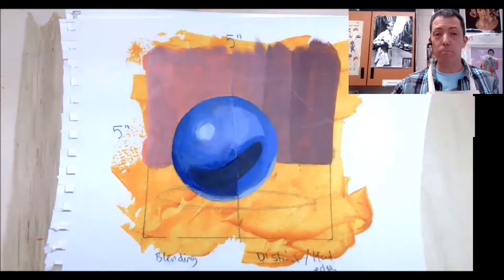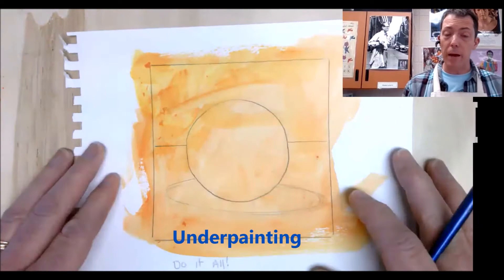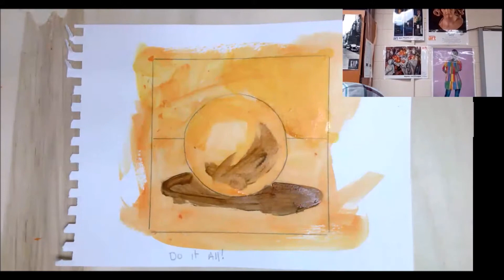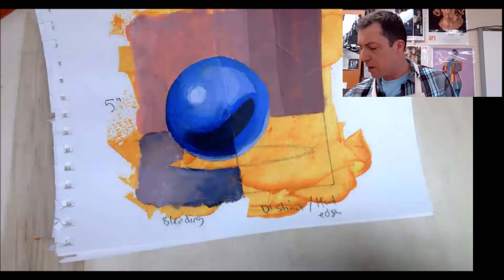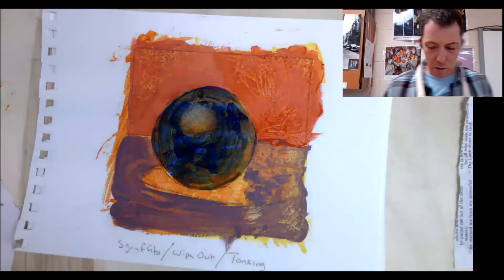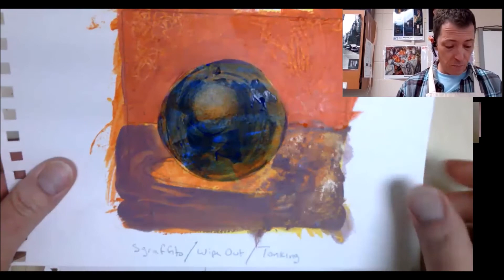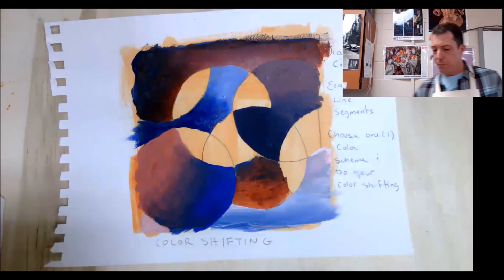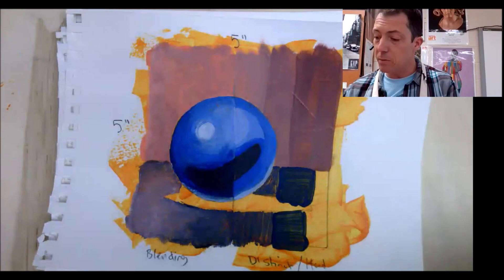Acrylic Painting: Art With Korb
I go over 12 or so different approaches to applying Acrylic paint. From the initial underpainting to develop a ground through various techniques of wet on wet blending to hard edged, glazing, collage and additive, scumbling, sgraffito, wiping out and tonking, stains, color shifting, high relief and impasto, and others. Thank you for visiting.